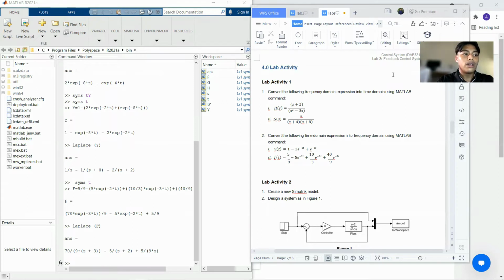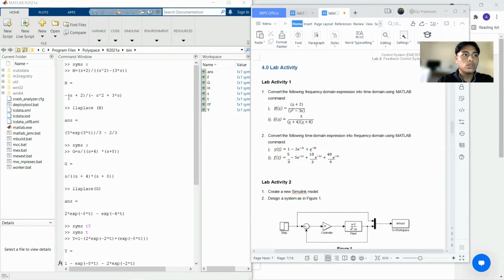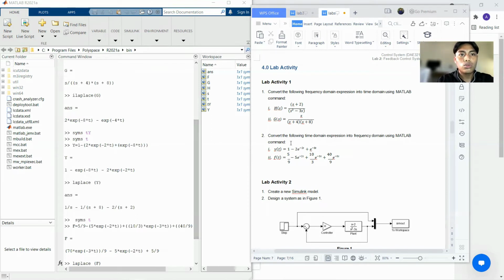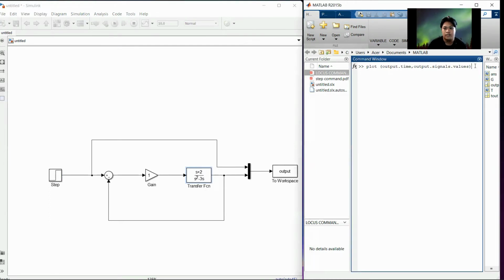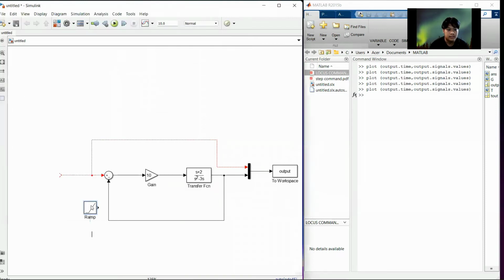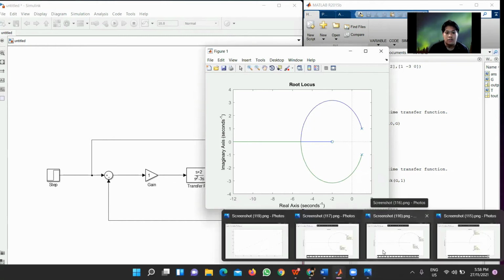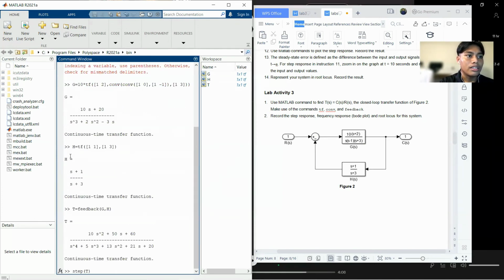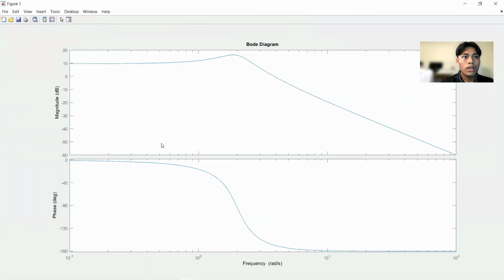Lab 2-Feedback Control System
Video Presentation Group 16 S5